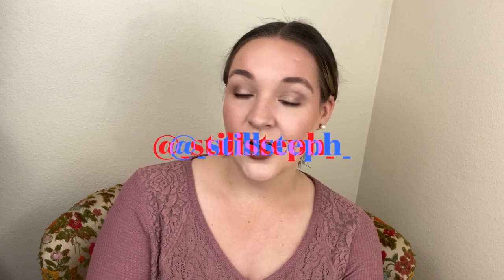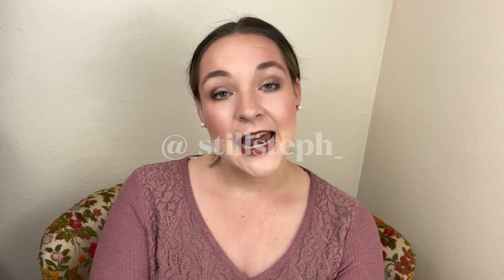Get ready with me as I answer your questions // GRWM // Q&A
I hope you enjoy learning a little bit more about me today! Let me know if you would be interested in me doing another video like this in the future.